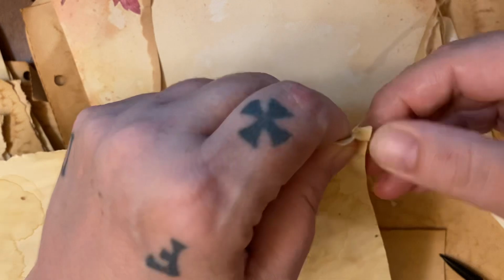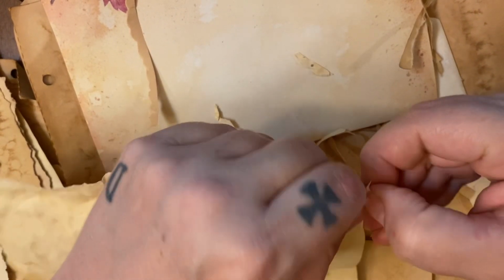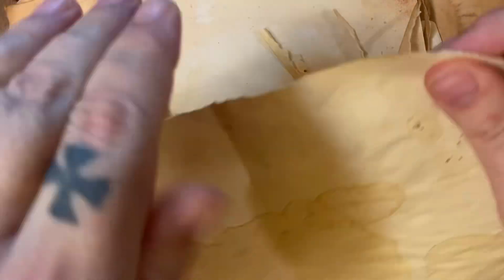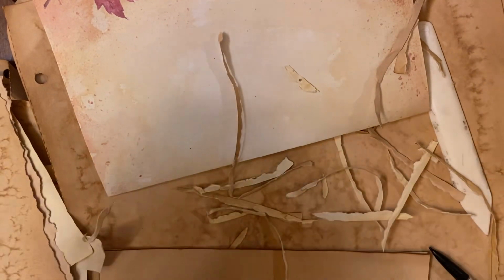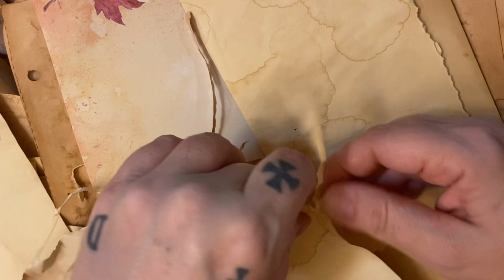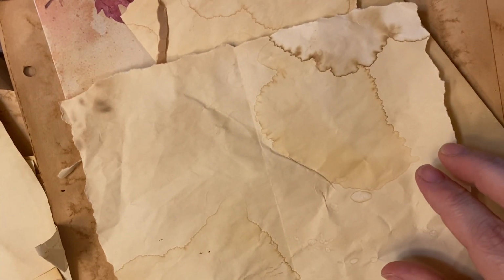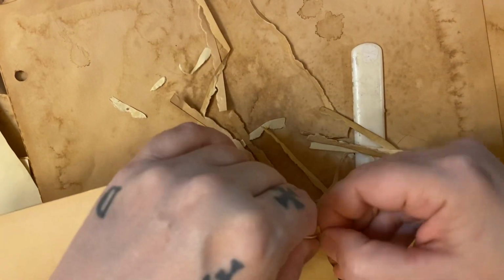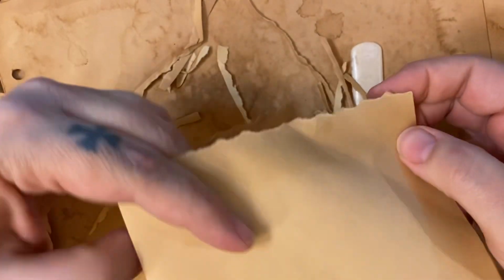Tearing tea-dyed paper by hand. Why do it?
Tearing the edges of heavier paper I had tea-dyed earlier. Tedious but gives a certain feel to the finished journal. Gotta love my tea cup pinky working on this tea-dyed paper!